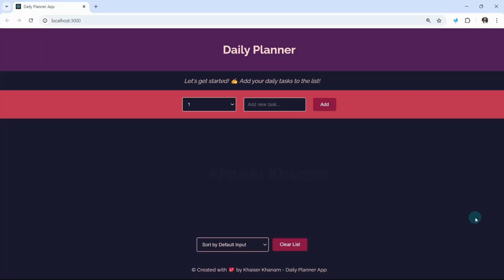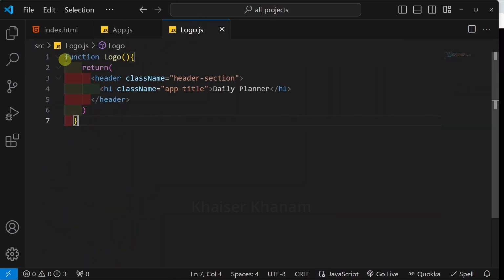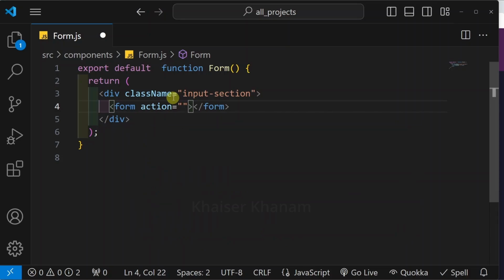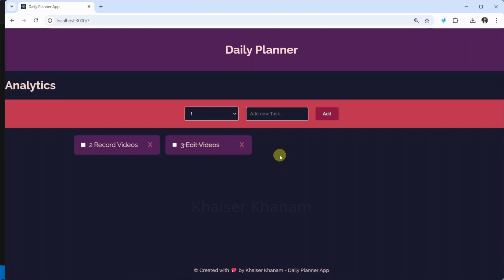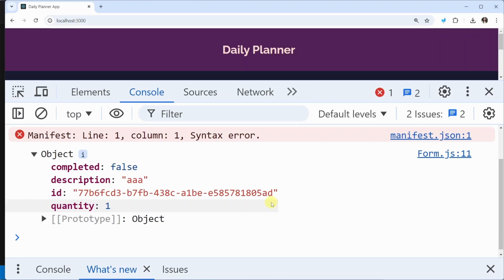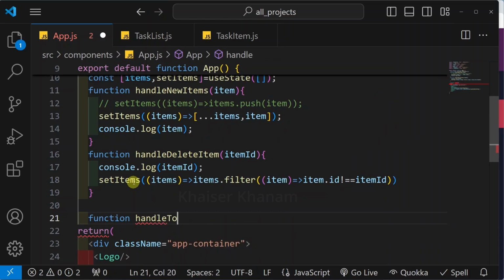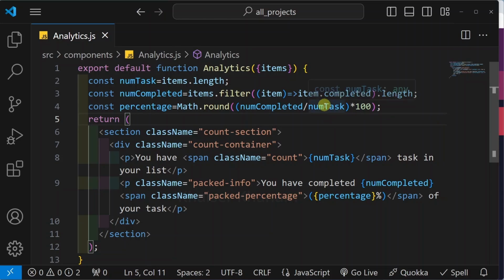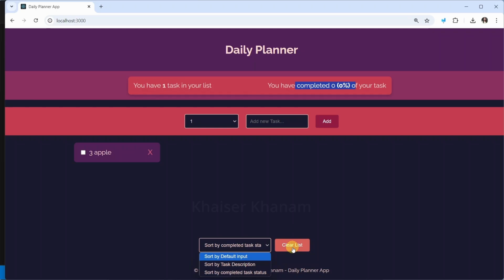Advanced React To-Do App / Daily Task Management Project